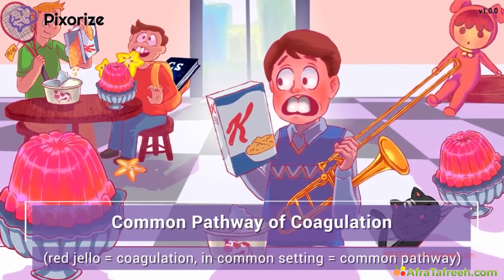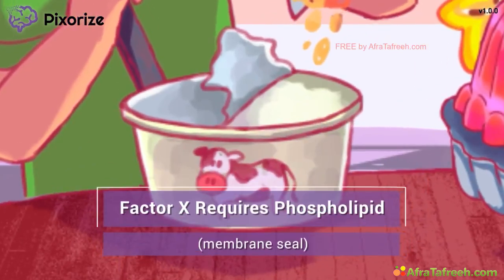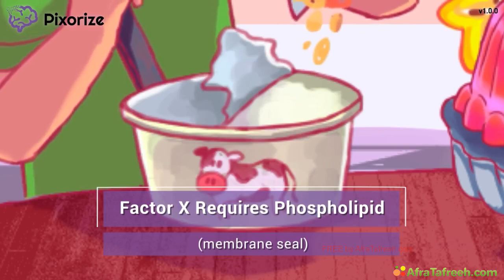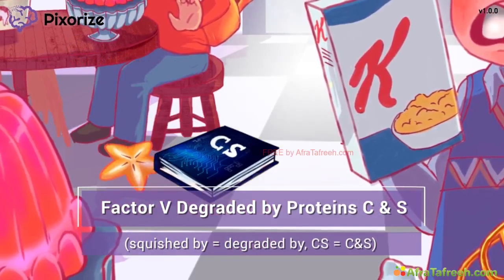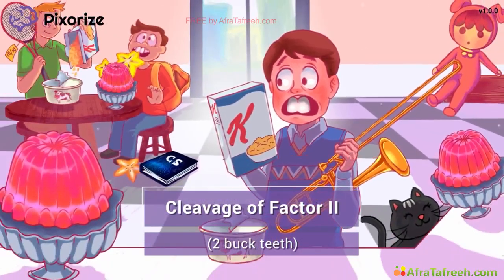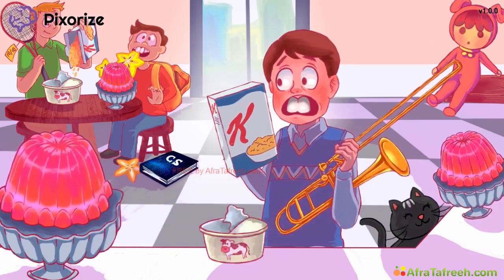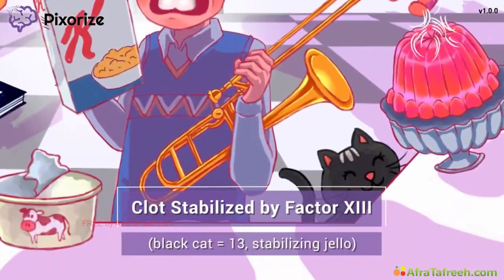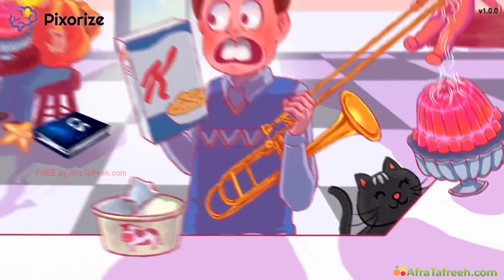Common Pathway of Coagulation atf